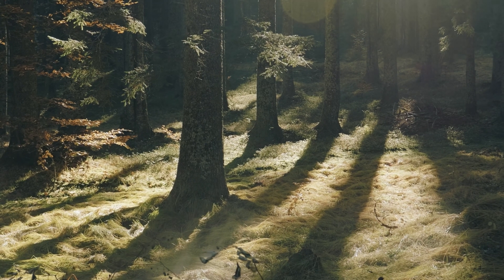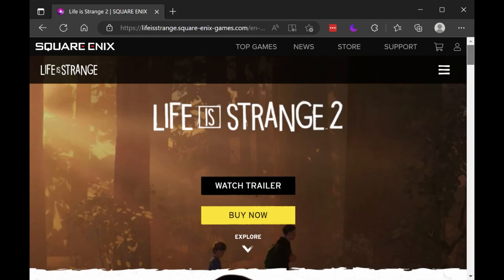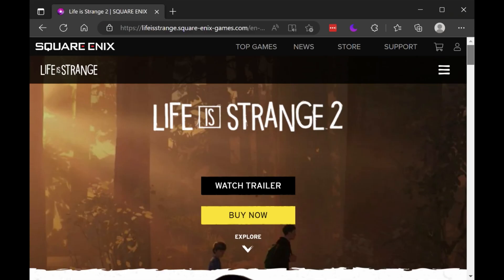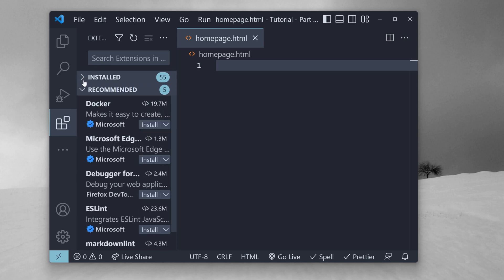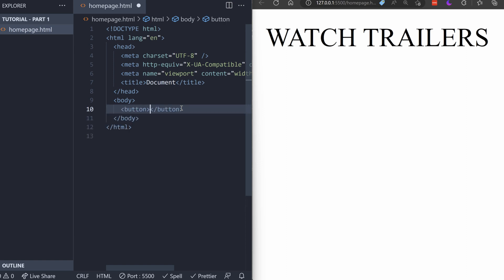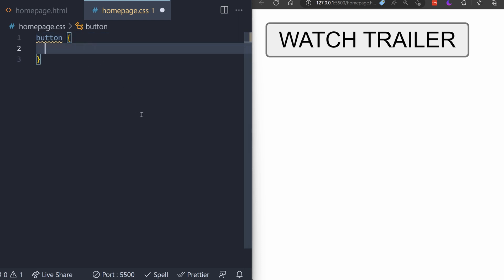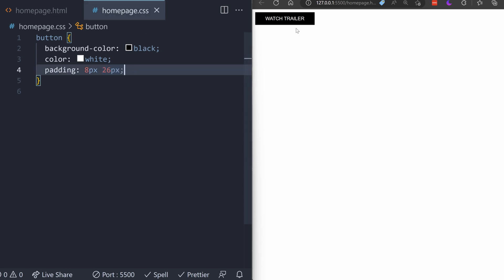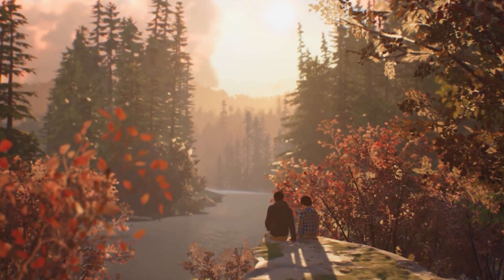LIFE IS STRANGE 2 - Html & Css for Beginners (Part 1)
For those hoping to become a front-end developer (Part 1 of a review and HTML & CSS tutorial series). We cover the story of Life is Strange 2 while learning the basics of web development for complete beginners.